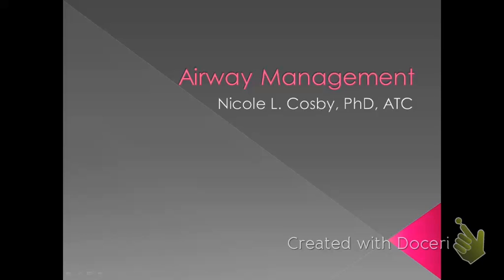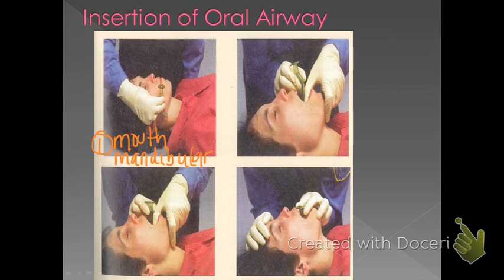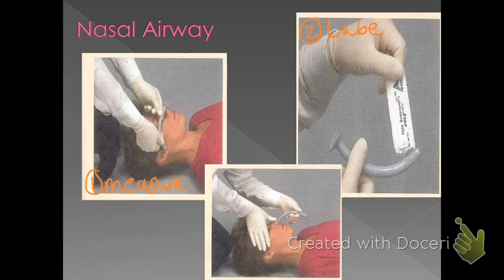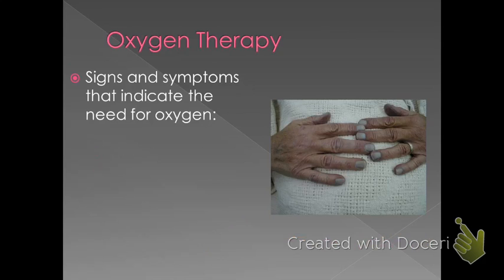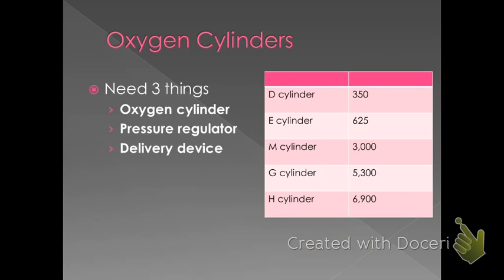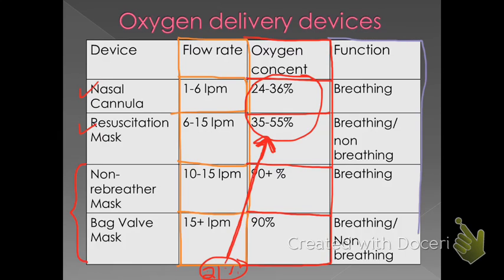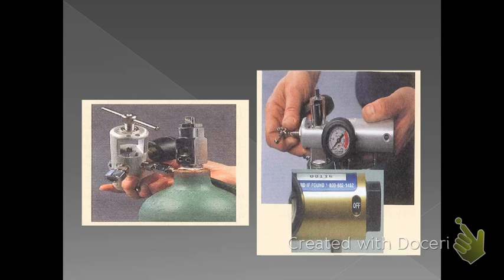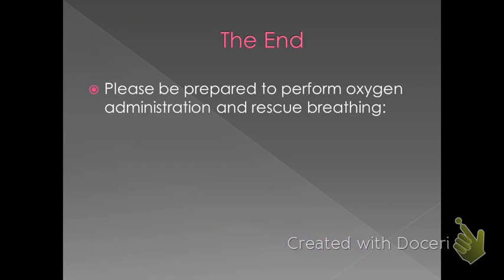chapter 7 airway